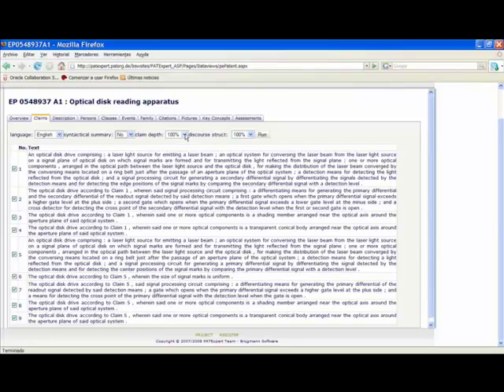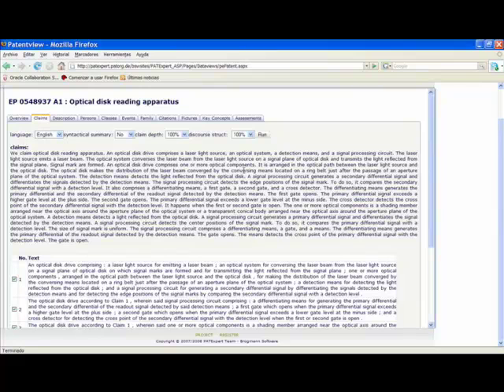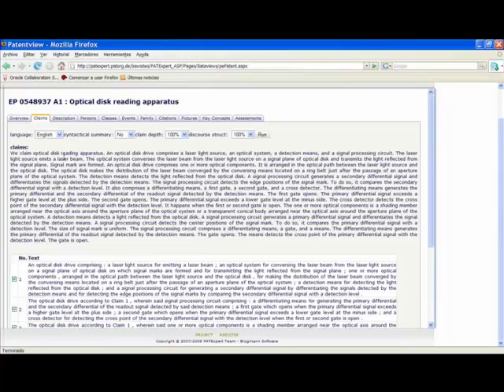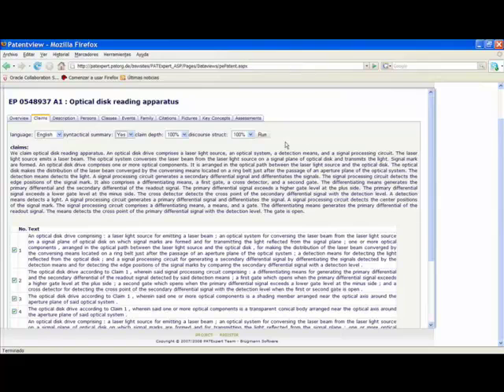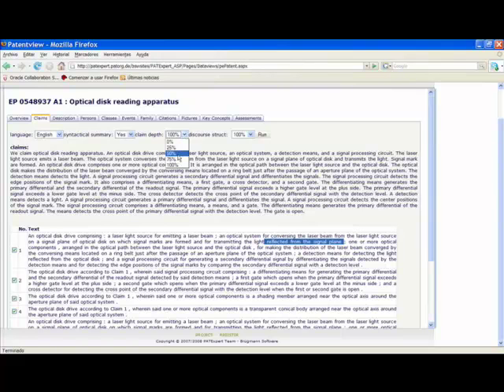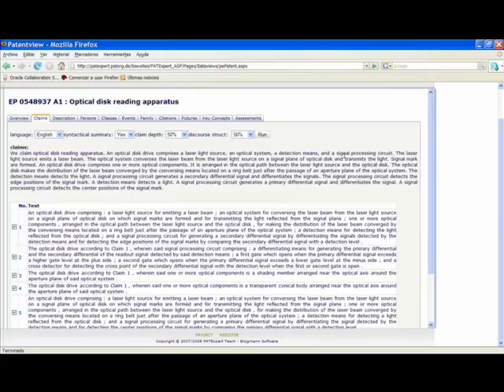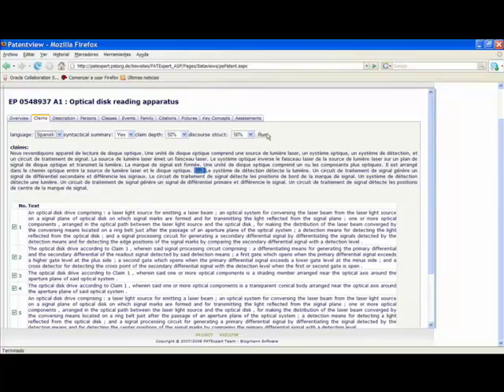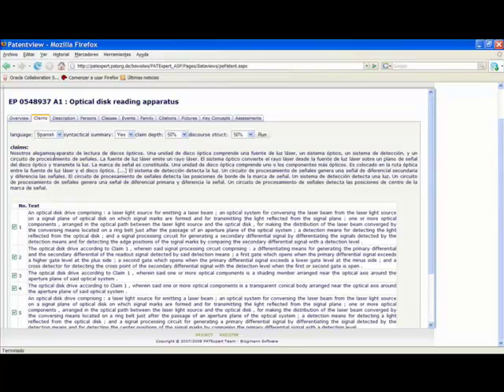PatExpert Part II